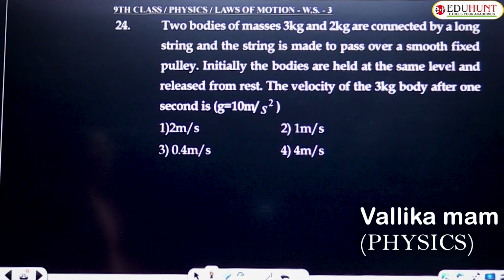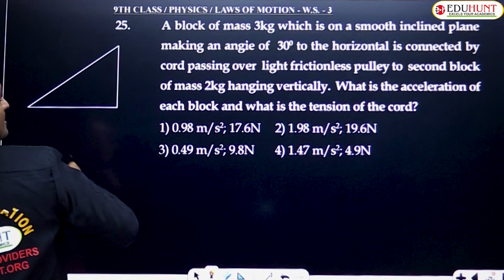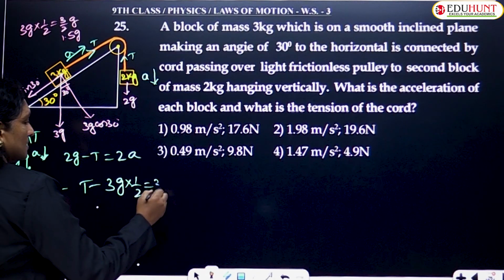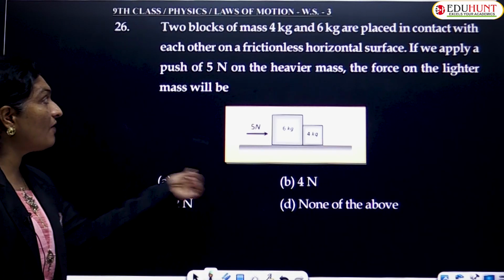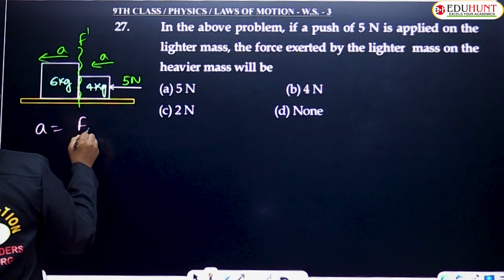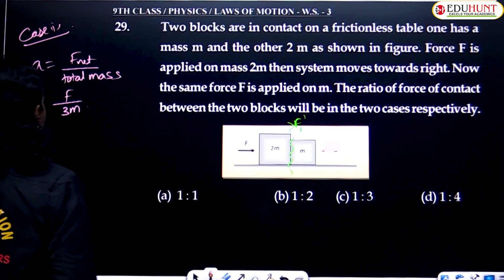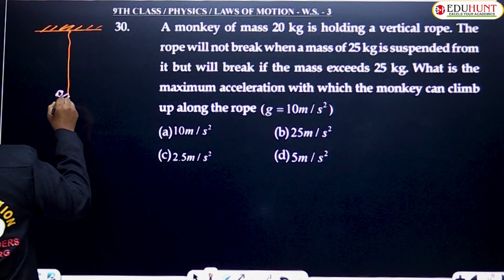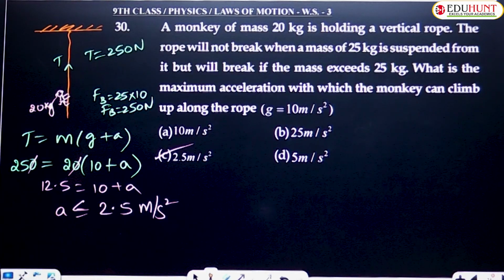20. LAWS OF MOTION |WORK SHEET -3 | QS.NO-24-30 | PHYSICS| 9TH CLASS